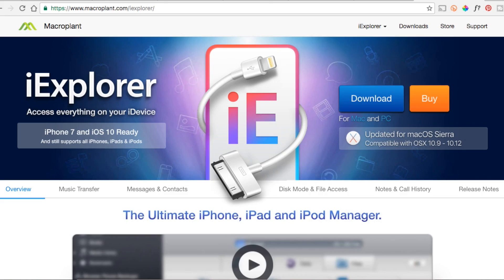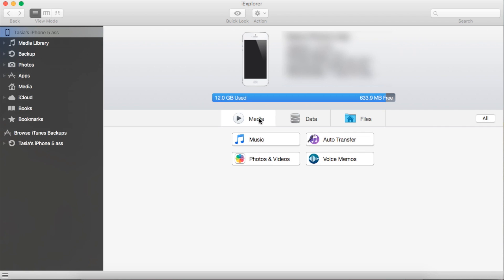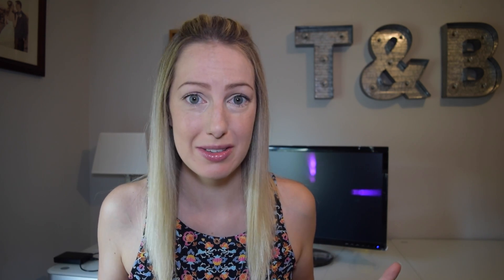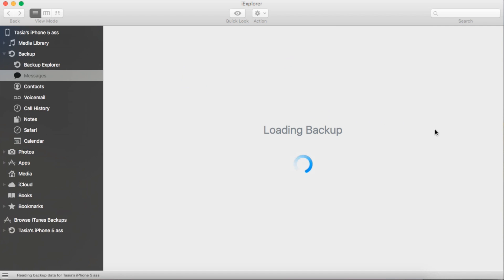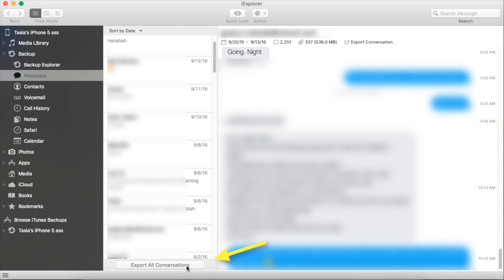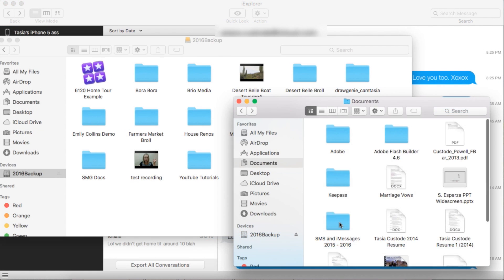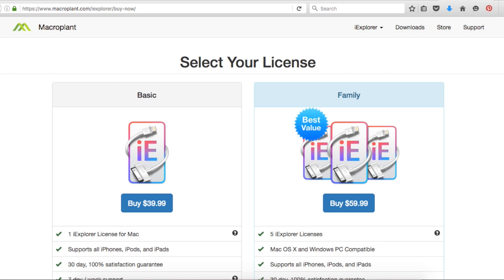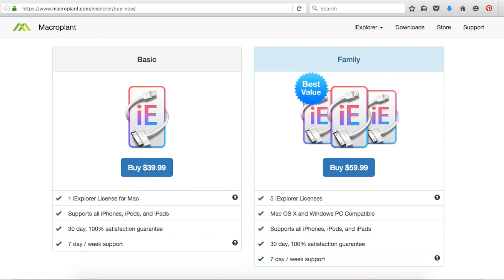How to Export and Backup SMS and iMessages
Exporting and backing up SMS and iMessages is a breeze with iExplorer for Mac and PC!

Saving important messages on your device takes up valuable space. In this video, you’ll learn how to easily export and backup your SMS and iMessages on all of your iOS devices. Plus, with iExplorer you can export and backup any and all of your files and media. iExplorer costs $40.00 for one license and $60.00 for five licenses. Their Family Pack allows you to use iExplorer on 5 Mac or PC computers. You can connect an unlimited number of mobile devices to any registered copy of iExplorer.